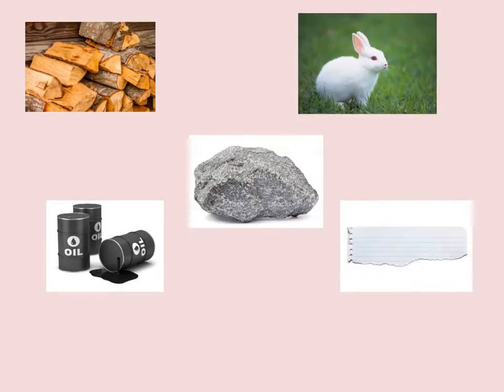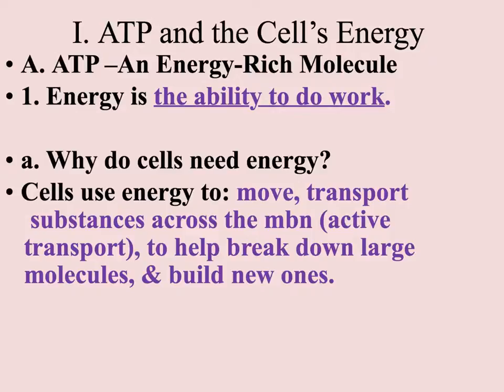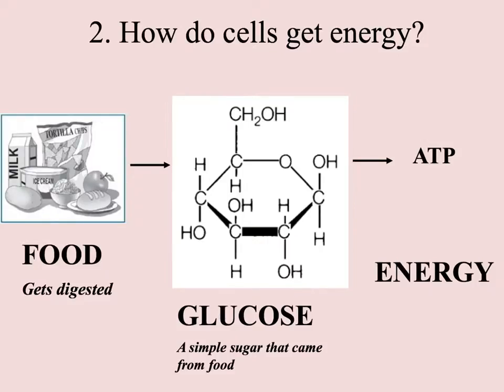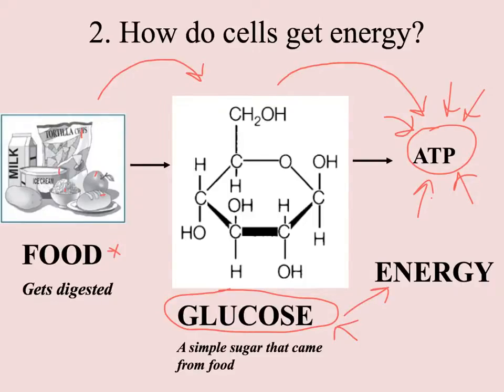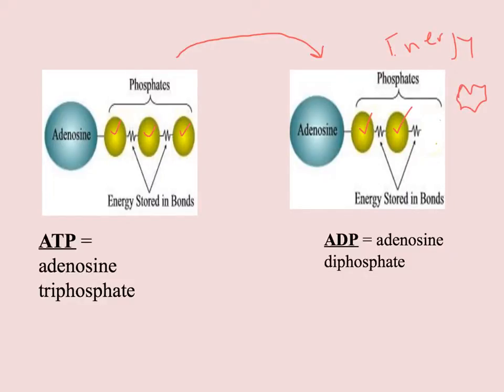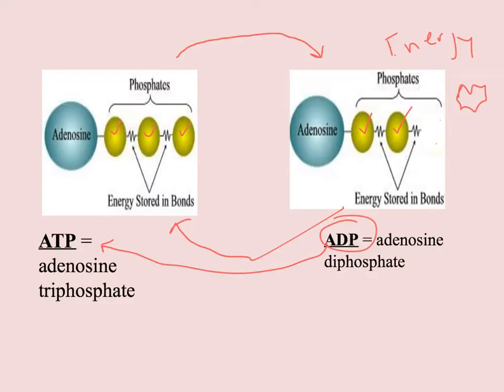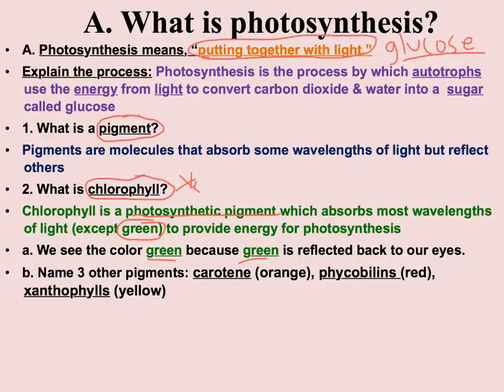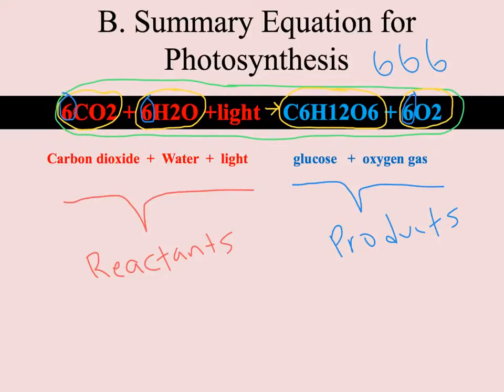photosynthesis notes 1 TW